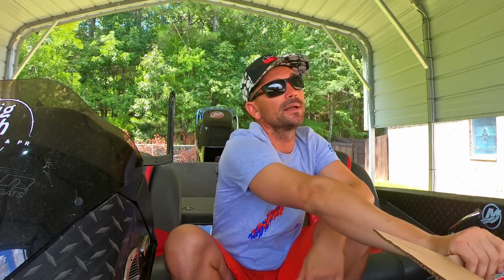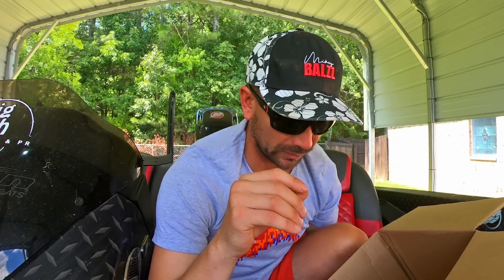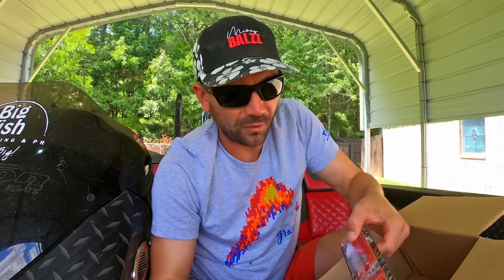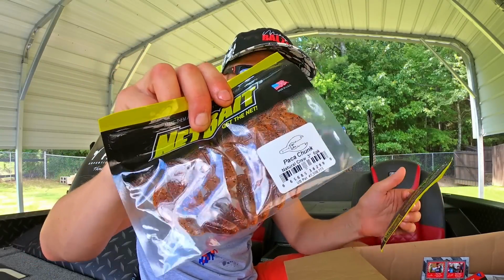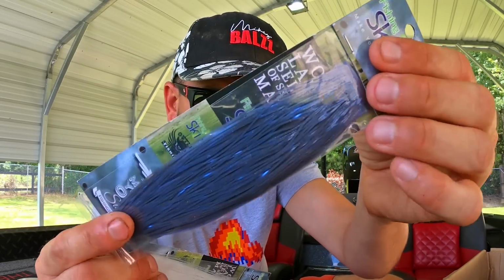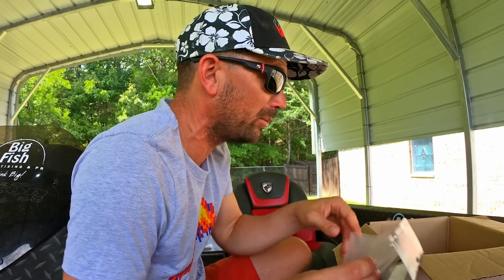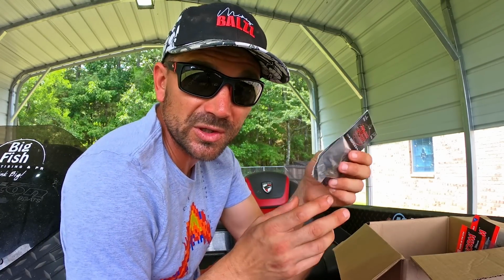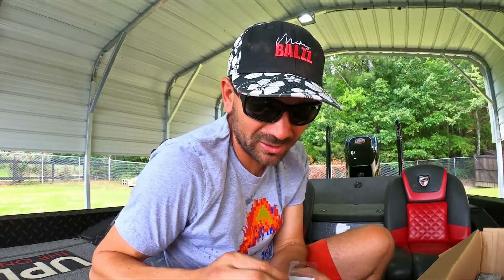The CHEAPEST WAY to GO JIG FISHING + NEW TACKLE WAREHOUSE Lures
Are you sick of your basic fishing lures and tackle costing way too much?  I figured out the cheapest way to go jig fishing with high quality super customized jigs and it's an easy DIY Mod from Tackle Warehouse.  Pick your jigs, head style, weight, then get the skirt making kit we talked about in a prior video and make your own custom skirts - no one else will have the same jig as you and you'll be amazed how much more confidence you fish your jig with.

We also do an unboxing of new Tackle Warehouse baits I picked up for late summer and fall frog fishing and grass fishing out on the lake.  I'm excited to learn more about jigs going into fall fishing - it's the perfect time to try out this technique as well as have a shot at catching some big bass on them.

Drop a comment and tell me your favorite lure pick or a tip about that lure for the Bass Attitude shirt!!!

NEW Mikeybalzz FISHING Floral Hats and Performance SHIRT - CHECK THEM OUT!!!

Shoot Video, Fish - do what you love.